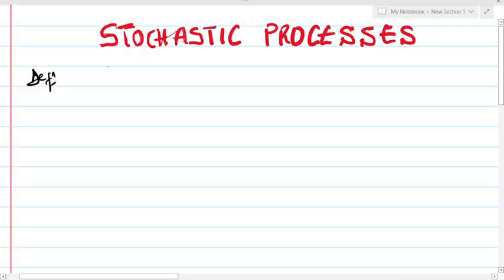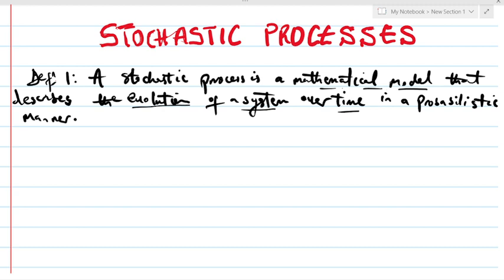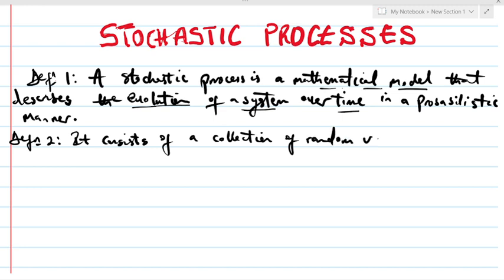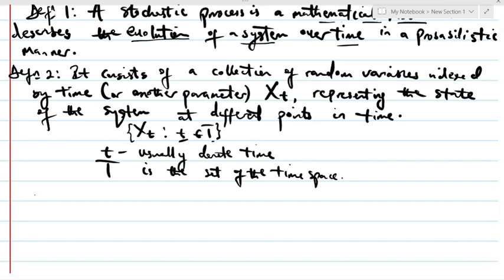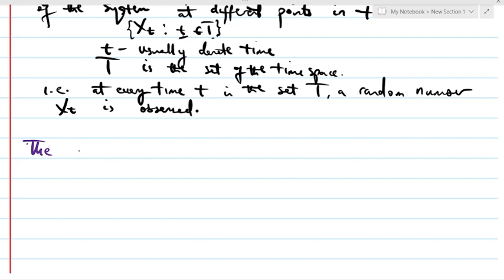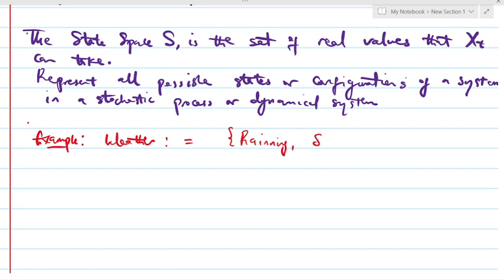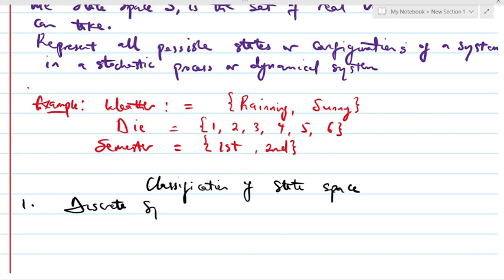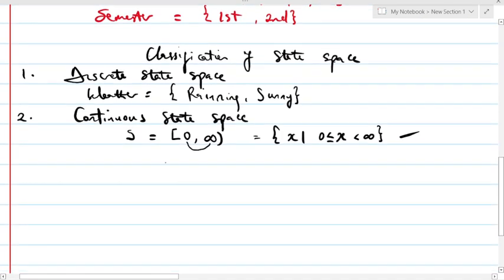2 DEFINITION OF STOCHASTIC PROCESSES, STATE SPACE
DEFINITION OF STOCHASTIC PROCESSES & STATE SPACE